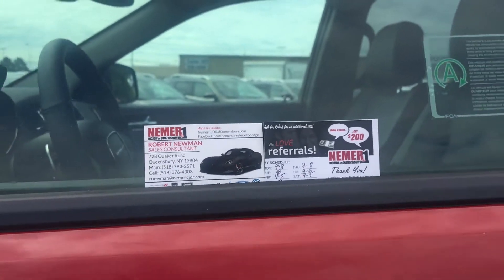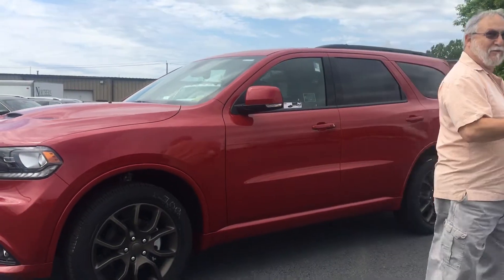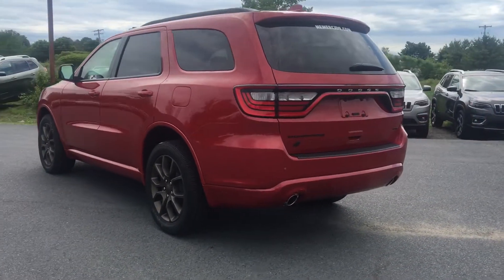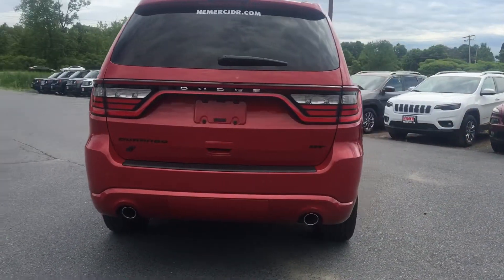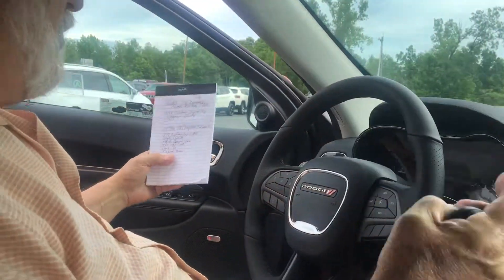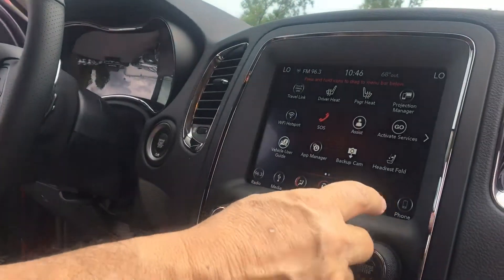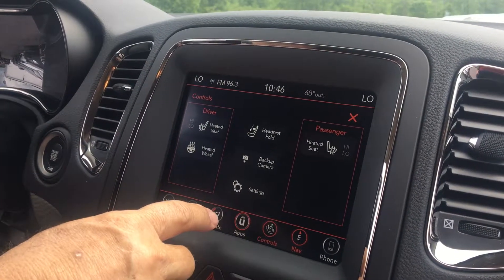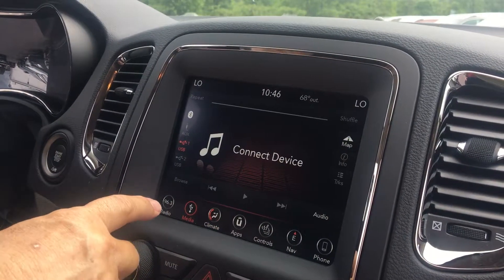2018 Dodge Durango GT AWD | Nemer CJDR of Queensbury | 18283 | Rob Newman